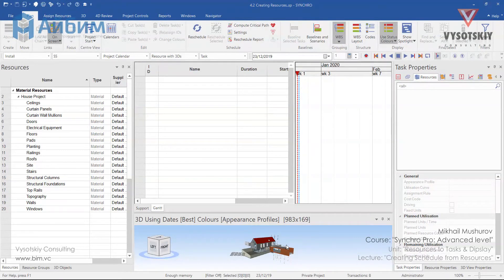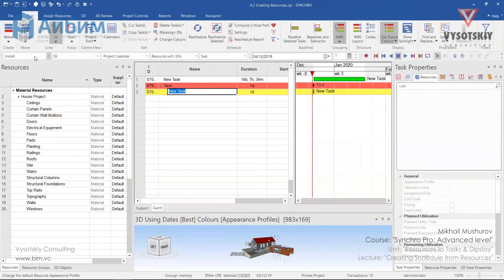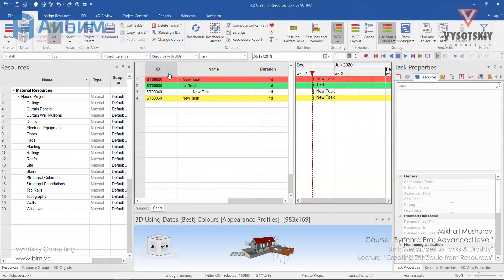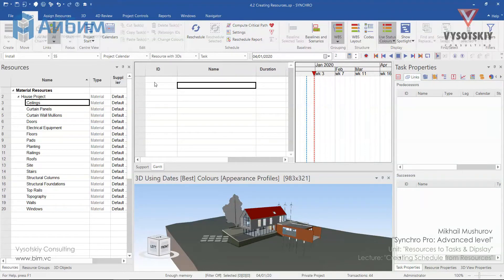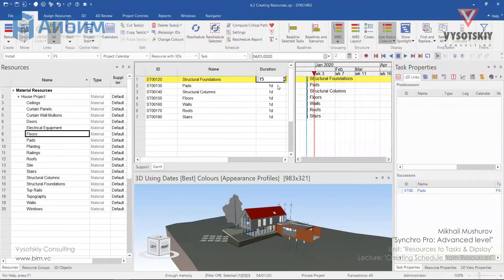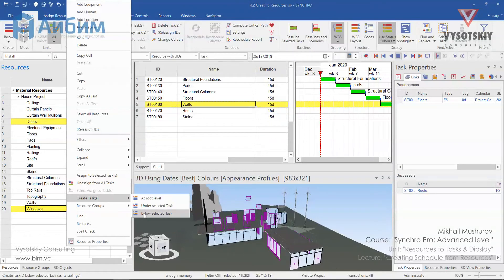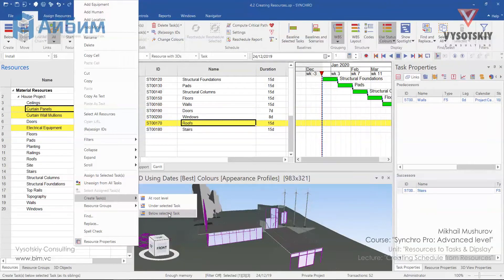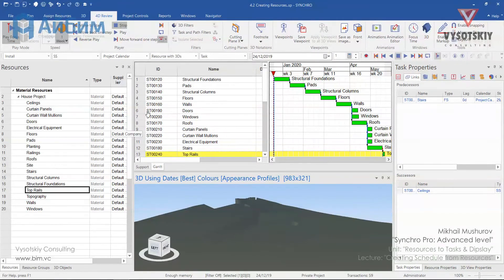[Synchro Pro] Creating Schedule from Resources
IMPORTANT INFORMATION:
Review basic planning functionality, Create activities from the Resources, Alter task durations and dependencies, Play animation.